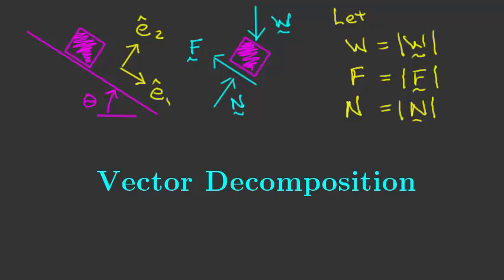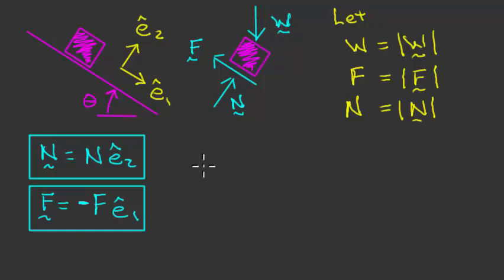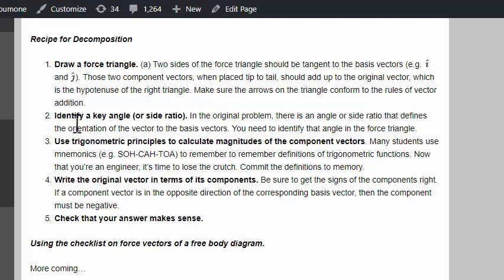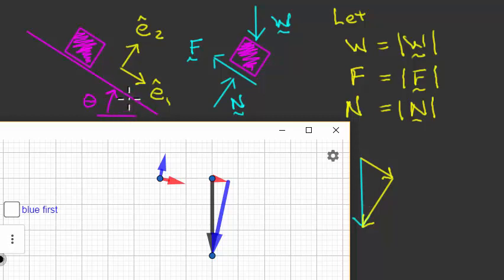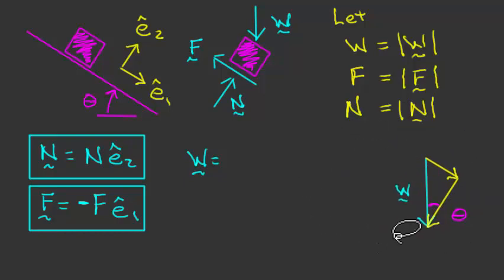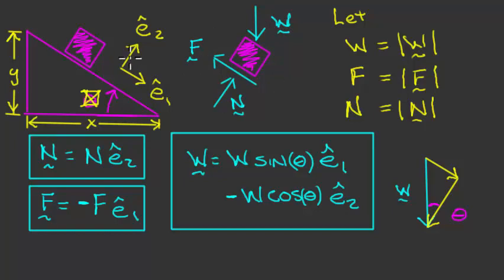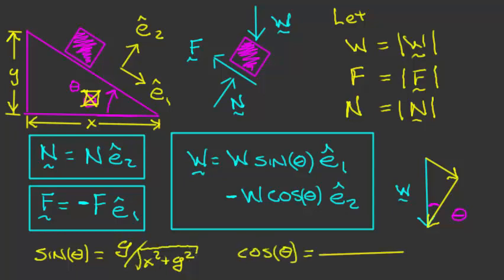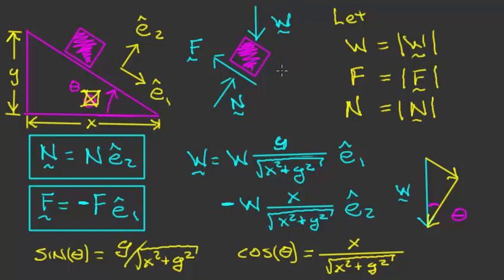Vector Decomposition Example 2